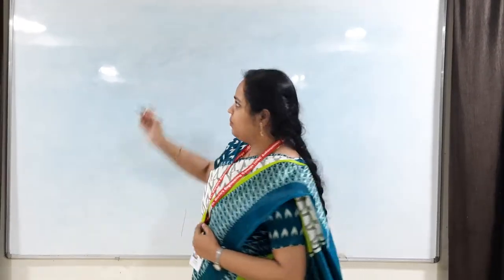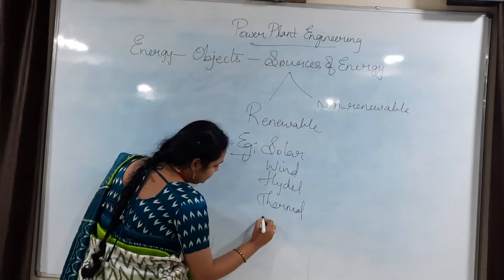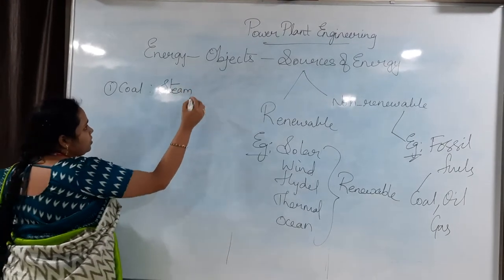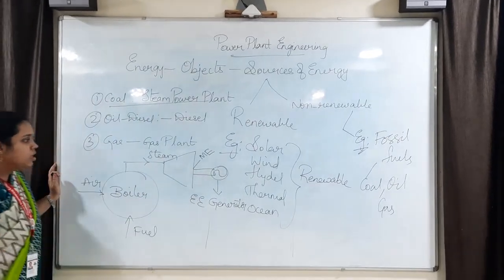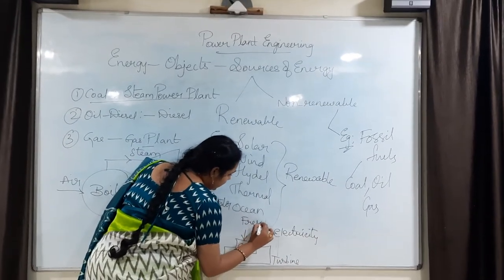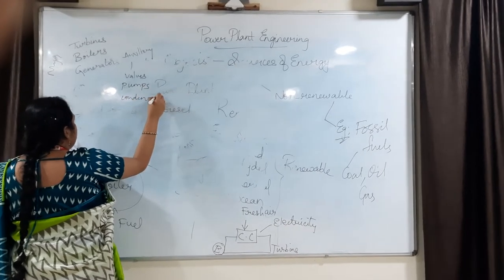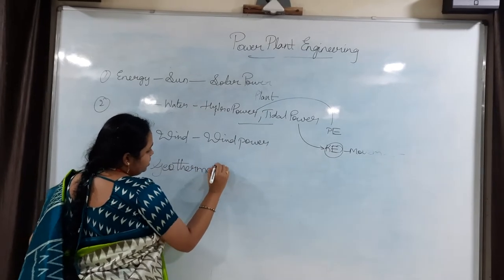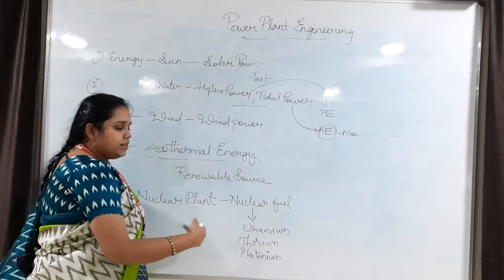POWERPLANT ENGINEERING TYPES OF ENERGIES